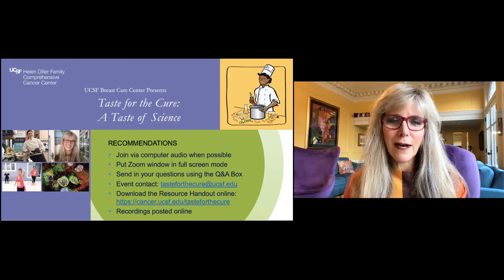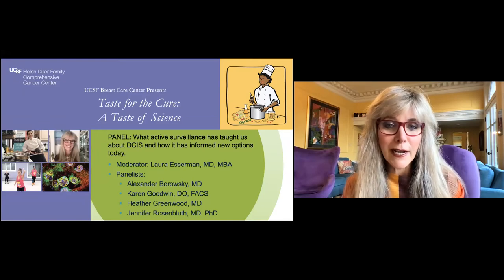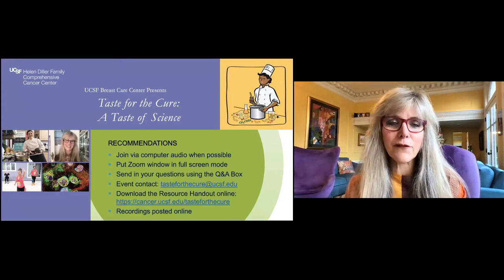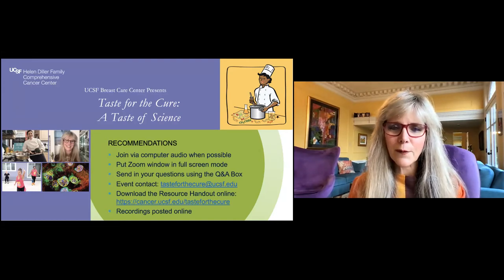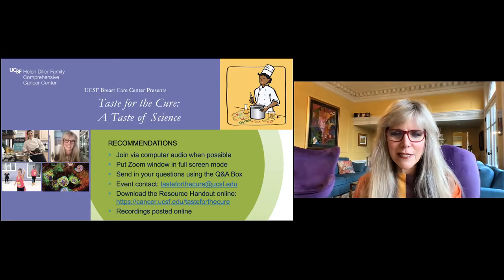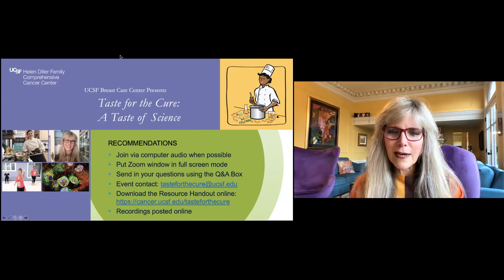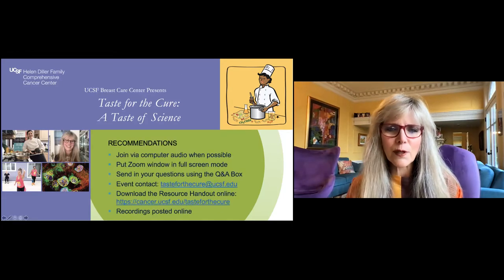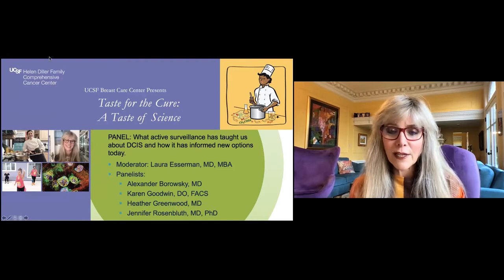Taste for the Cure: A Taste of Science 2021. Day 2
Day 2: Saturday, October 23, 2021
Taste for the Cure: A Taste of Science is a two day virtual event that explores the impact of food and science on breast health. Presented by the UCSF Breast Care Center.

(00:01:58)
What Active Surveillance has Taught Us About DCIS and How it has Informed New Options Today.
Panelists: Alexander Borowsky, MD, Karen Goodwin, DO, FACS, Heather Greenwood, MD

(01:03:49) Breast Care Center Clinical Studies Flash Talks-Part Two
Presenters: UCSF Research Coordinators

(1:36:39) Cooking Demonstration
Presenters: Chef Alison Mountford and Laura Esserman, MD, MBA

(2:07:32) Helping the Tumor Immune Microenvironment to Beat Cancer
Presenter: Alexander Borowsky, MD